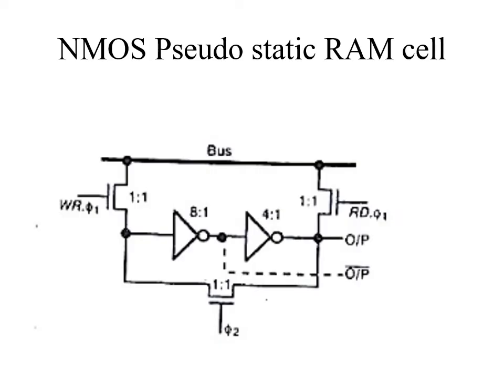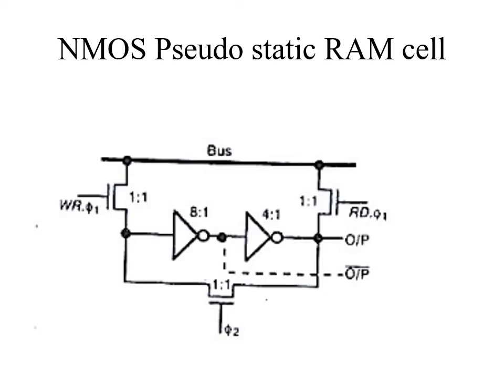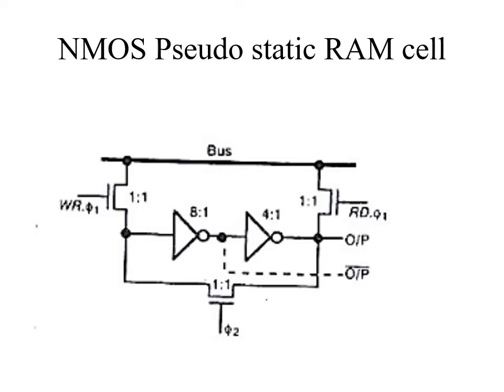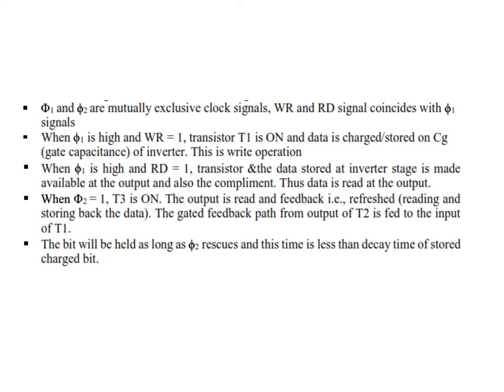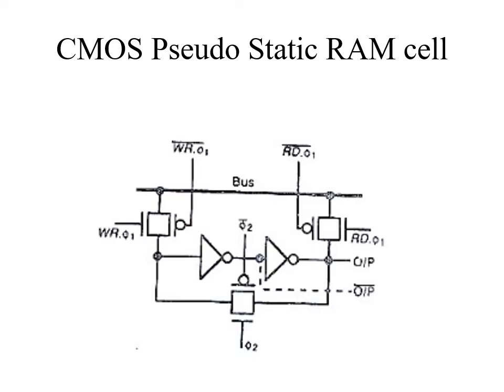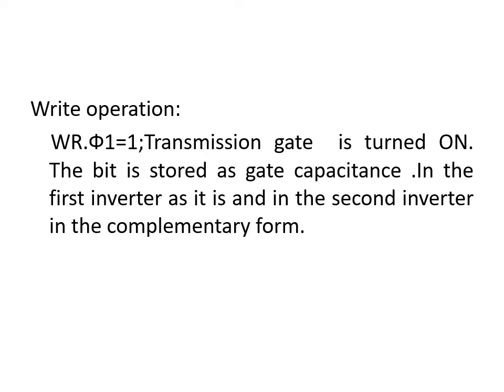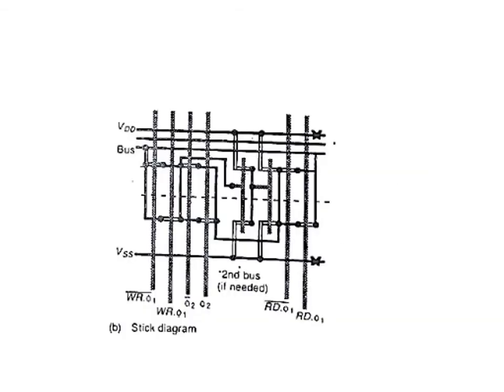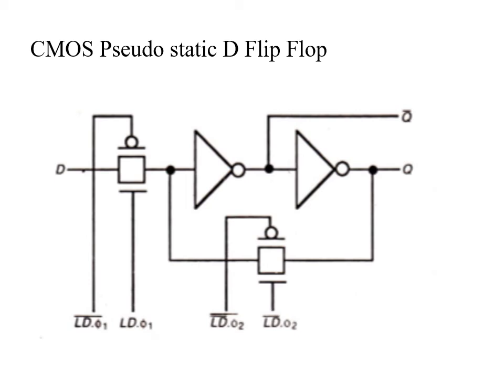6sem VLSI MODULE5 class2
Module5-Class2- Explanation for NMOS pseudo static RAM , CMOS pseodo static RAM, CMOS pseudo static D-Flip Flop